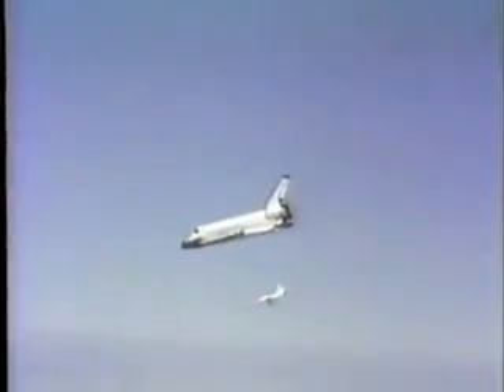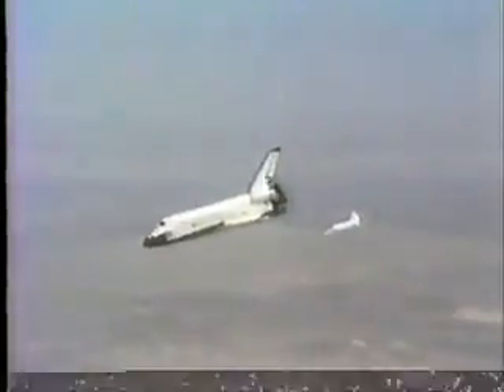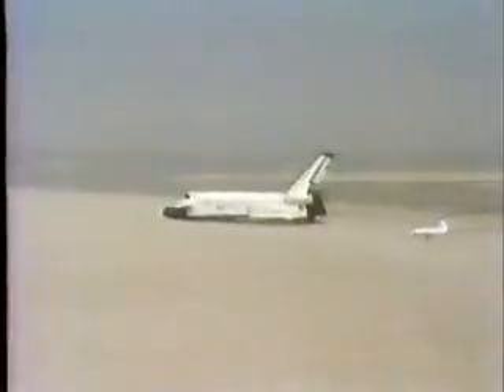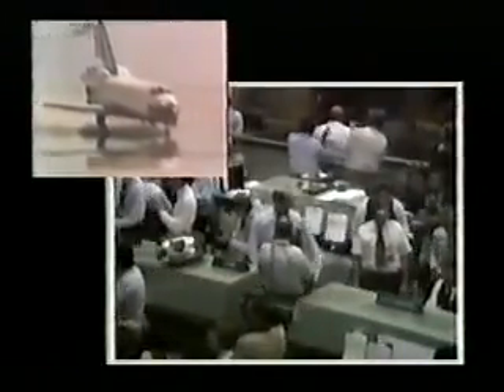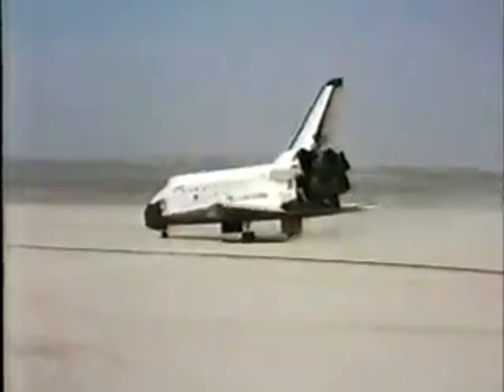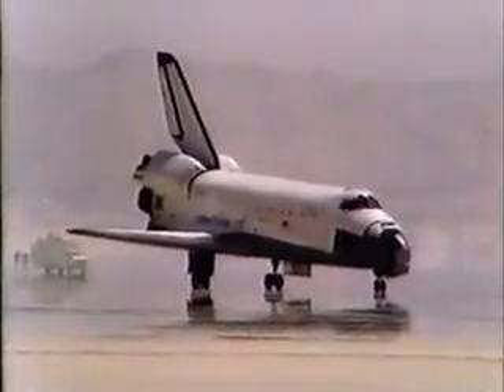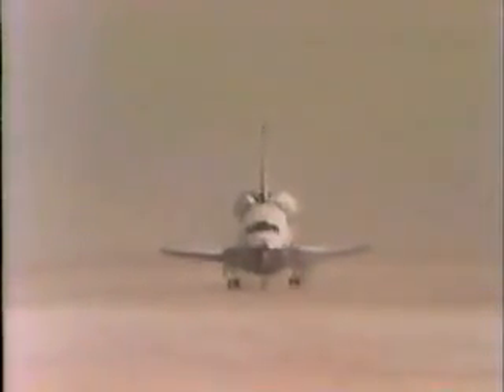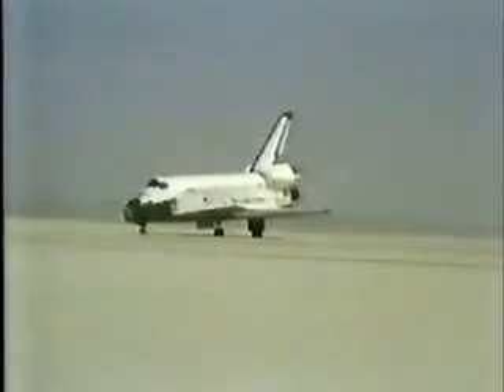Space Shuttle Columbia STS 1 Landing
Landing occurred on Runway 23 at Edwards Air Force Base, California, at 10:21 am PST, 14 April 1981.[1] Columbia was returned to Kennedy Space Center from California on 28 April atop the Shuttle Carrier Aircraft.